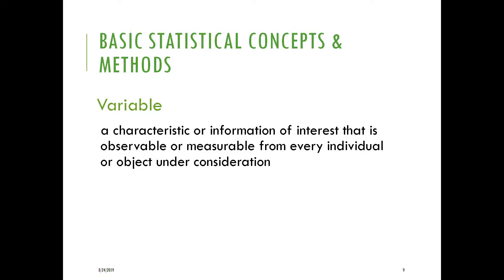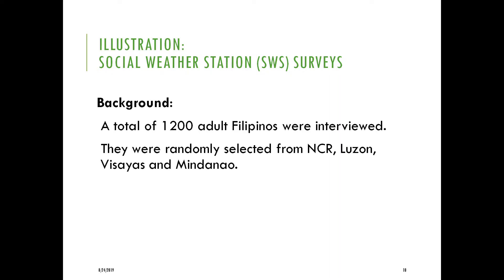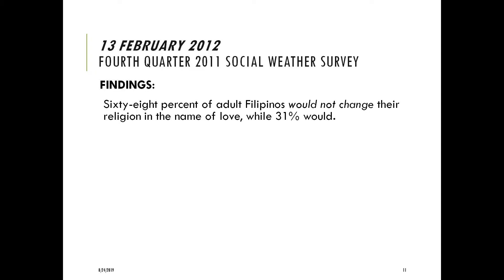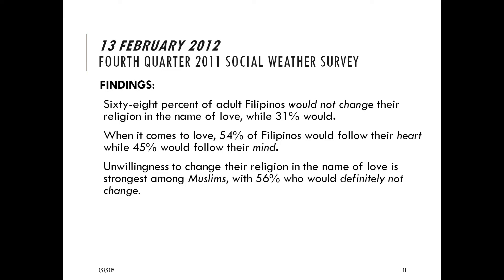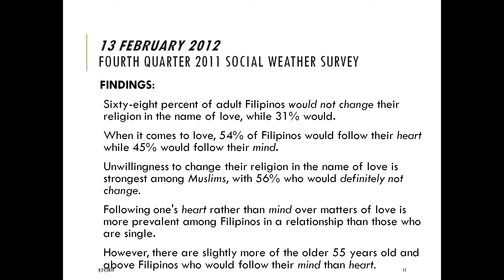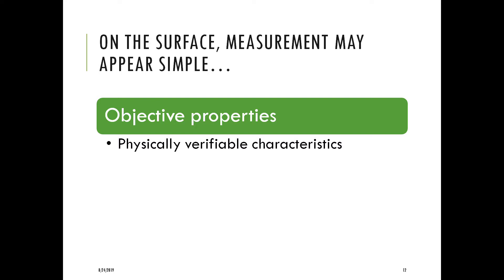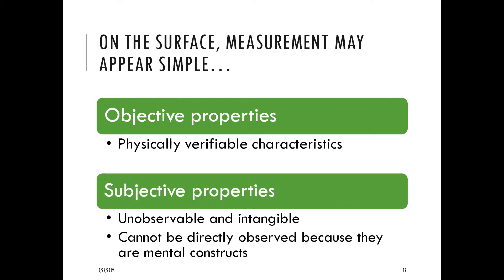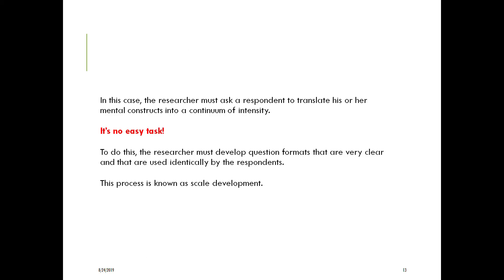02 DBA301 Module 2 Lecture